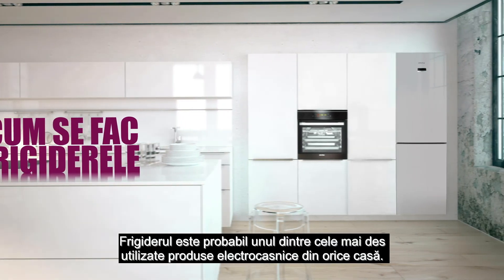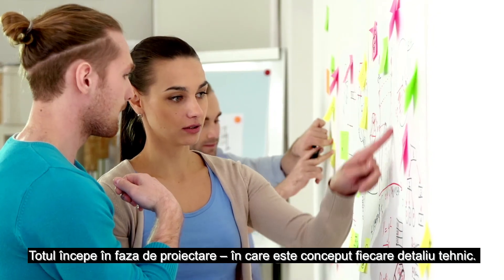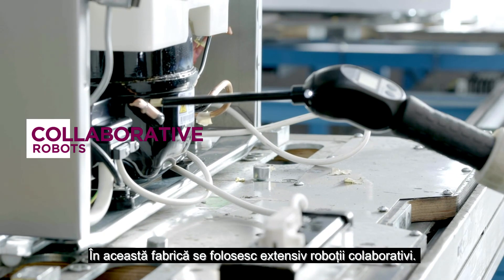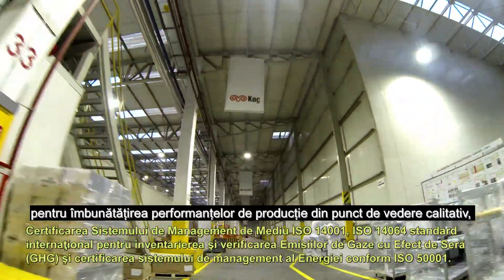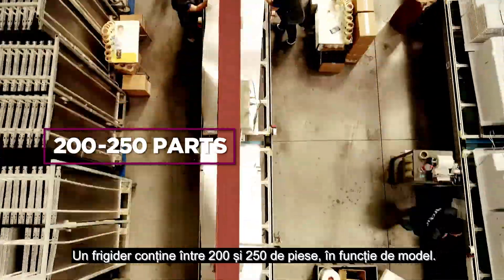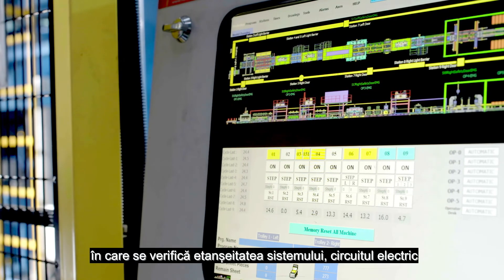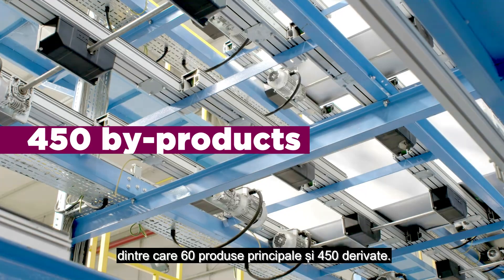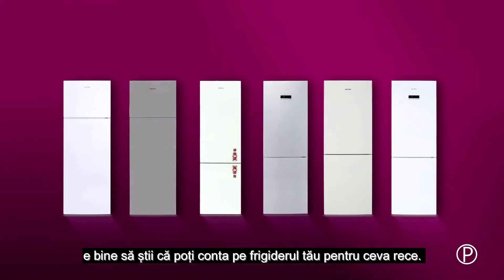How it's made Discovery Channel | Cum se fabrica frigiderele Arctic? Full Version (2018)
Stii ce ai in frigider? Dar stii ce se afla cu adevarat in interiorul lui? Frigiderul este probabil unul dintre cele mai des utilizate produse electrocasnice din orice casa. Cu totii contam pe el sa ne pastreze mancarea proaspata si bauturile reci.

In fabrica de la Gaesti se fac frigidere de aproape jumatate de secol. Este atat de firesc sa avem un frigider functional, incat lipsa lui este de neimaginat. Te-ai intrebat care este procesul din spatele asamblarii? Iata cum se fabrica firgiderele Arctic la Gaesti. Multumim Discovery Channel!